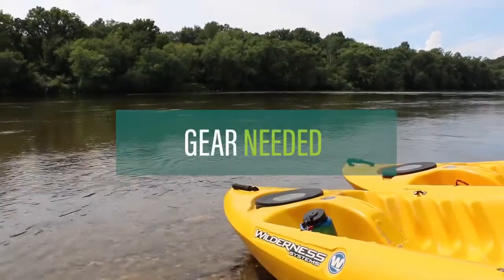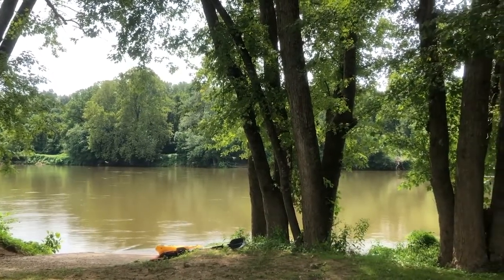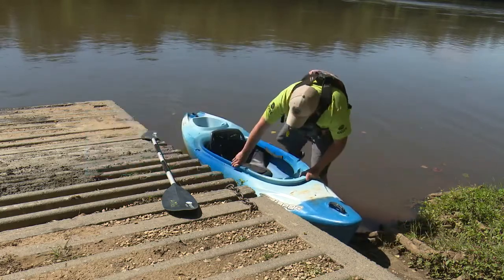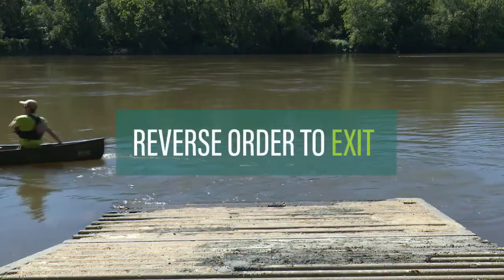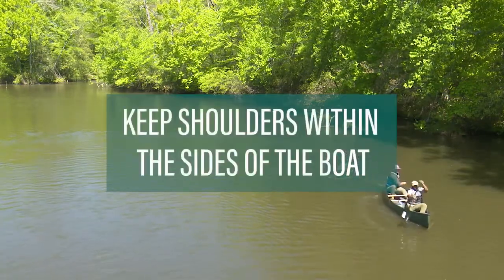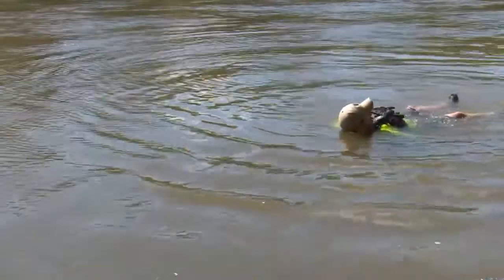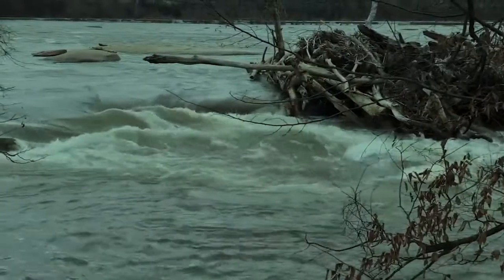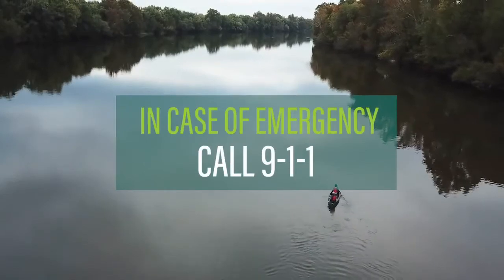Boat Safety on the Water at James River State Park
A must-watch video before heading out for a day of fun on the river. Learn about the proper gear needed, how to enter and exit the water safely, how to paddle correctly, ways to minimize risks and specific details about paddling at James River State Park.